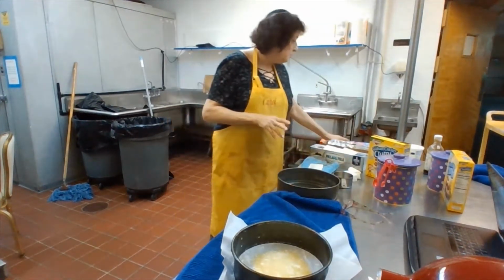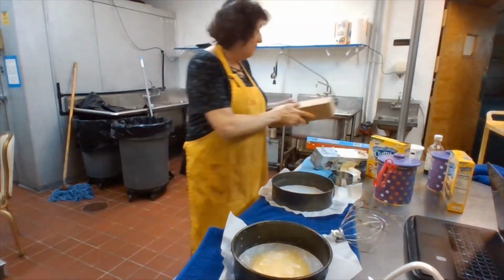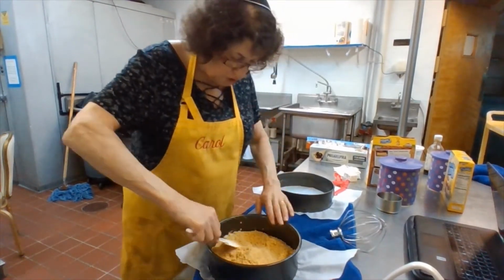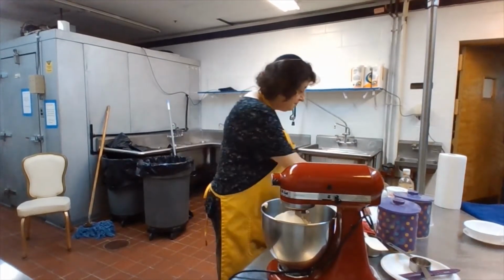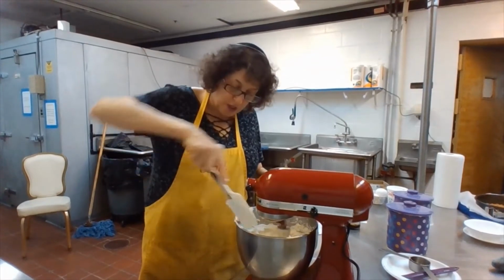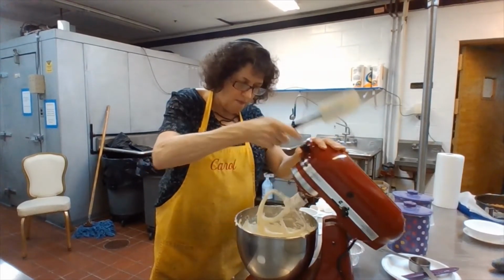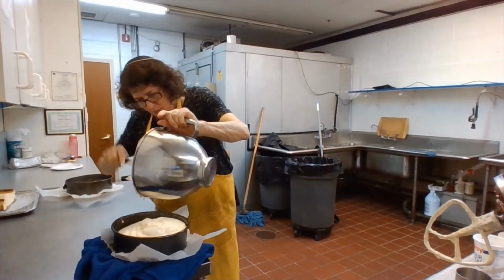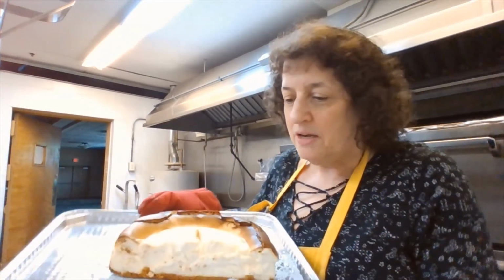Baking with Cantor Chesler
Cantor Chesler demonstrates how to make NY Cheesecake just in time for Shavuot!